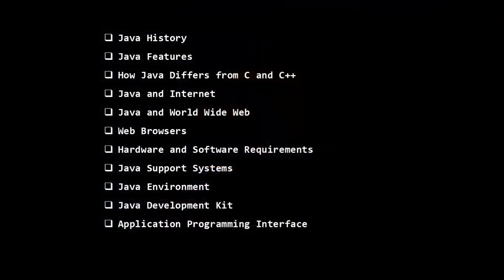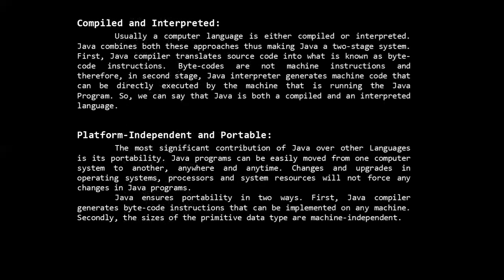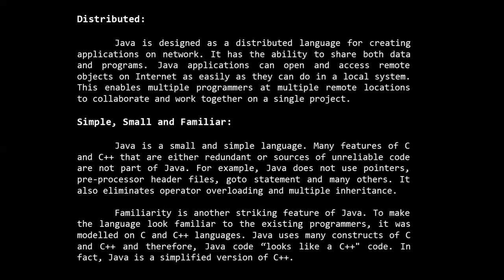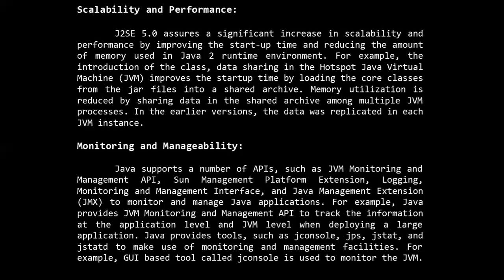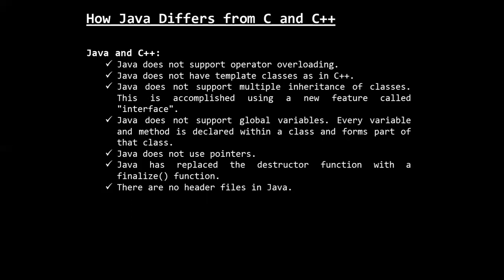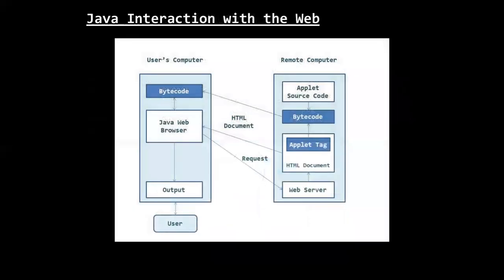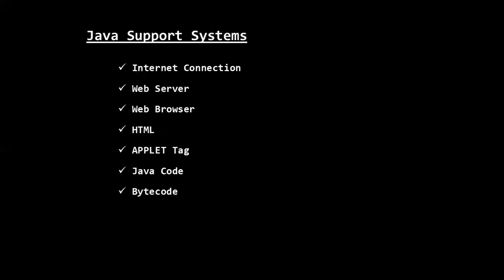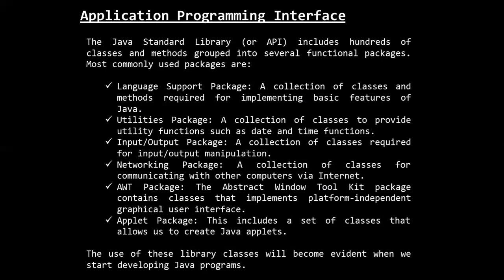Evolution of JAVA (Core JAVA Concept)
This Video will explain about JAVA Evolution. Such as;
Java History
Java Features
How Java Differs from C and C++
Java and Internet
Java and World Wide Web
Web Browsers
Hardware and Software Requirements
Java Support Systems
Java Environment
Java Development Kit
and Application Programming Interface